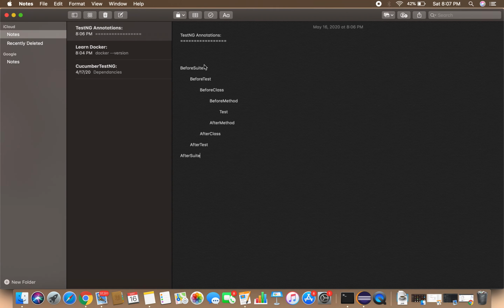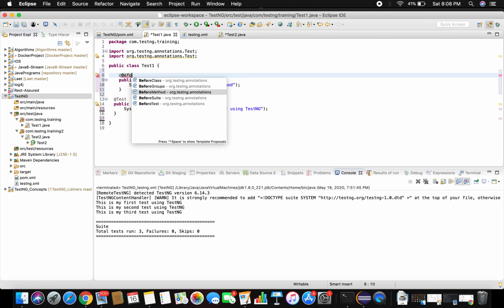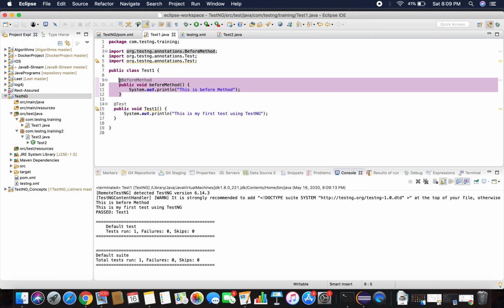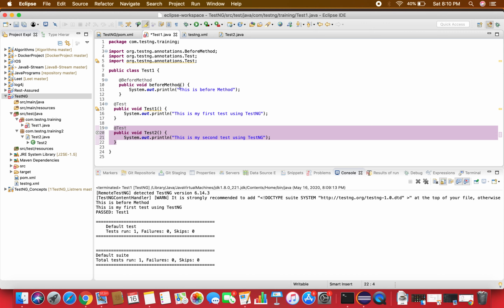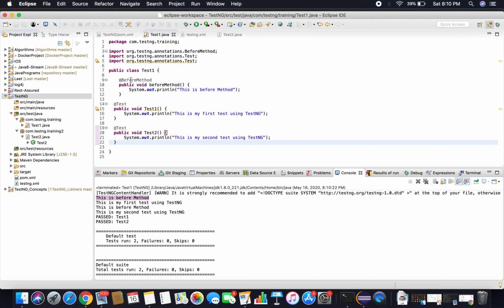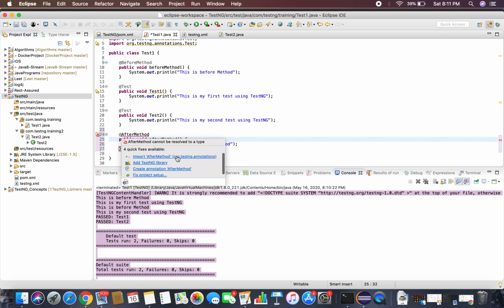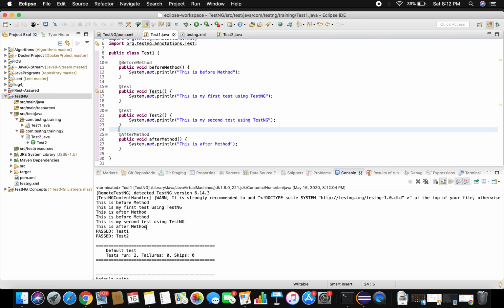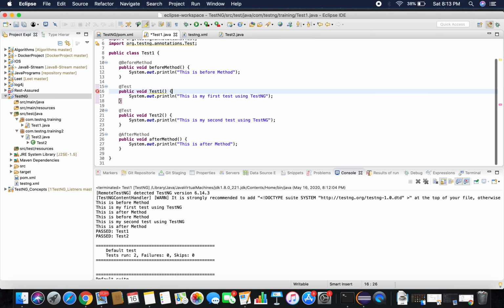TestNG - BeforeMethod & AfterMethod